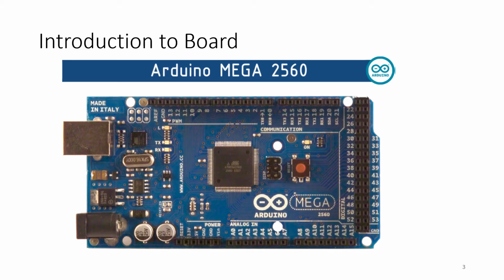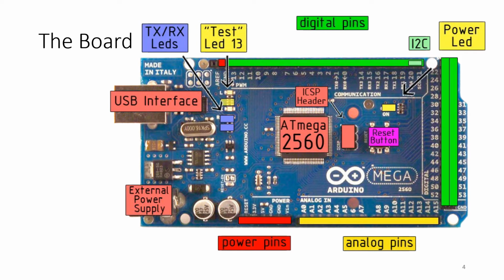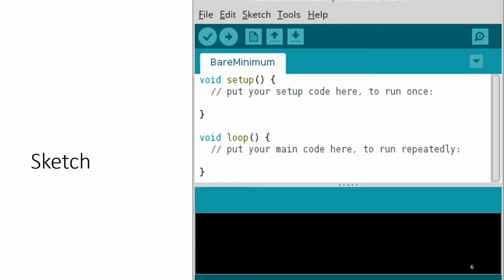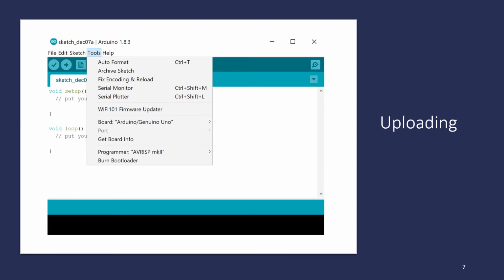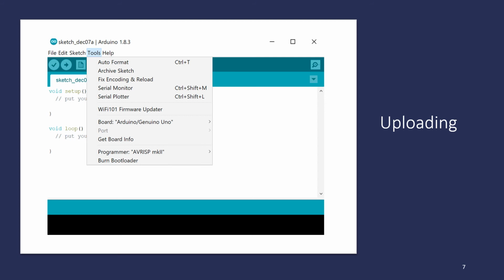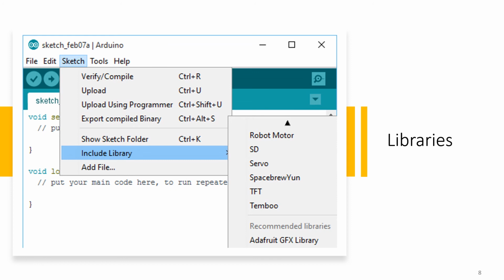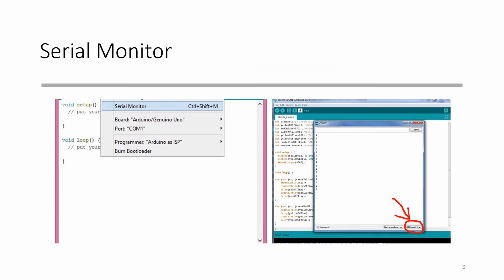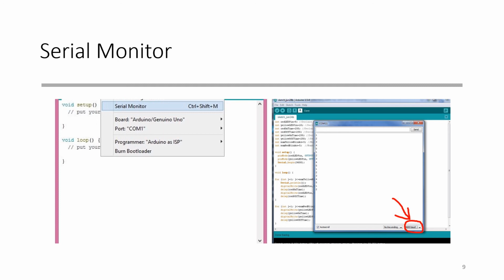Introduction to Arduino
Course: MICROCONTROLLER AND EMBEDDED SYSTEMS
Course Code: 19EEE44
Semester: IV
Module: 5

Top 10 New Arduino Projects

Best Arduino Projects
Lear Ardunio without hardware
Basic of Enbedded system